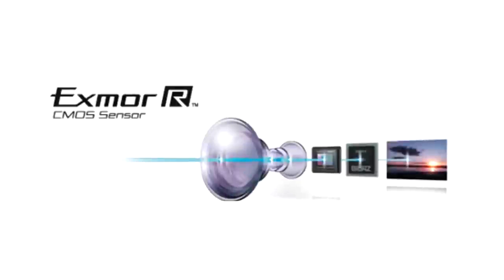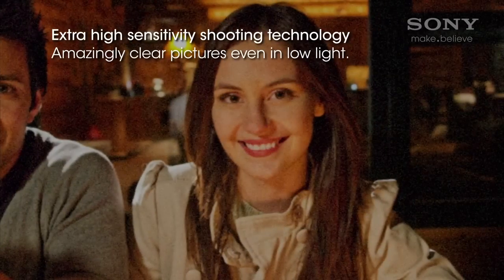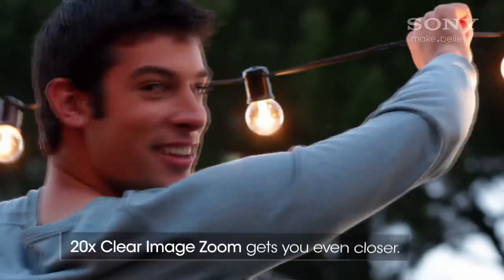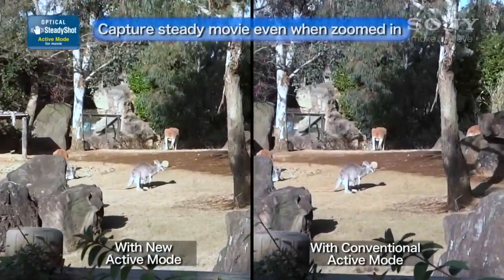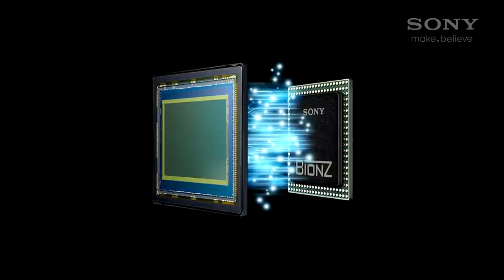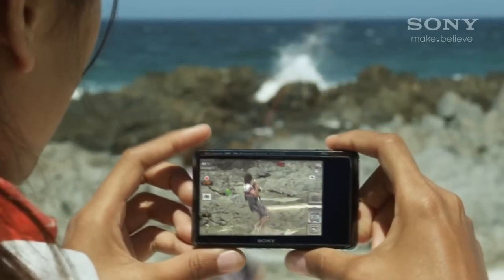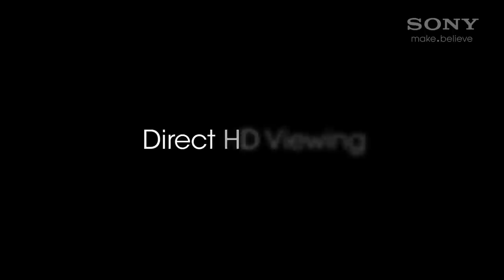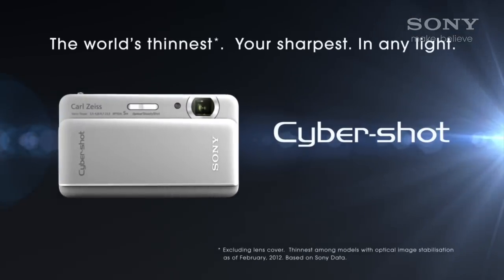Sony Cybershot vs. Your Camera Phone?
This video highlights the advantages of using a Sony Cybershot point and shoot camera over the camera found on cellphones and smart phones.